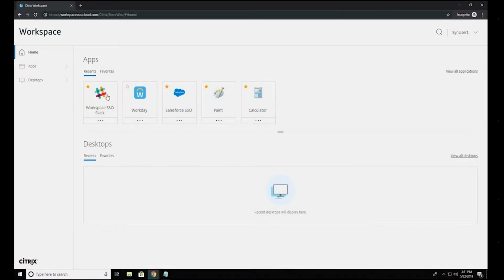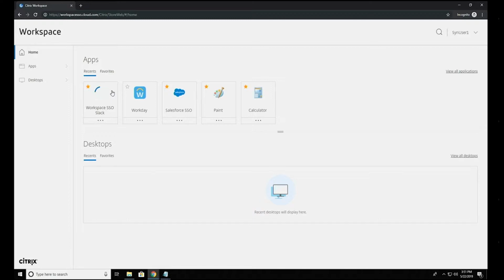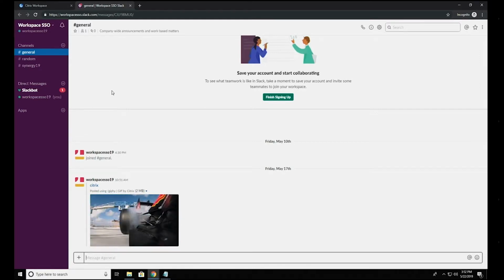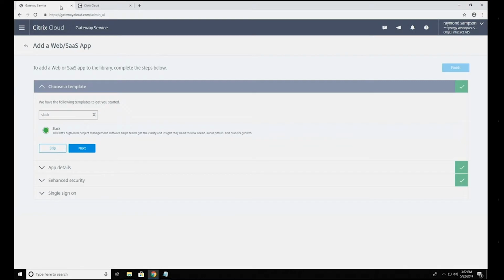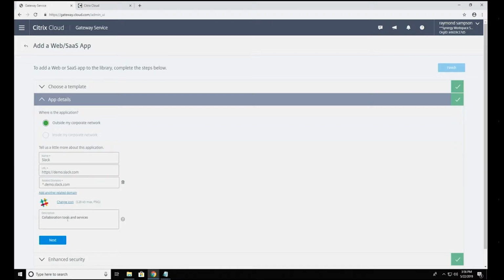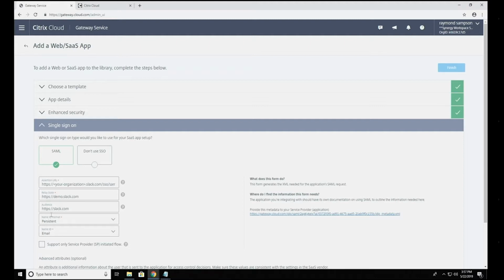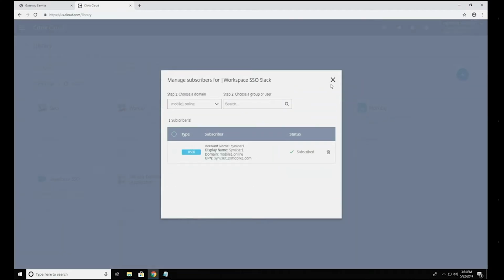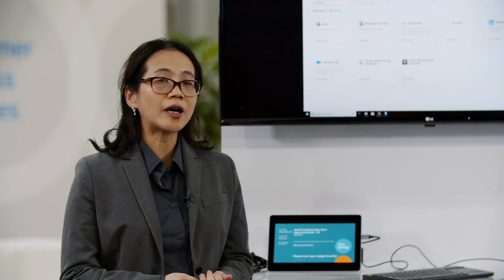Best experience with SSO to all SaaS, web, mobile and virtual apps with Citrix | Matt & Cindy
Cindy Zhu, Engineering Senior Director and Matt Sampson, Engineering Senior Manager demonstrate how Citrix Workspace provides best user experience with one time login and single sign-on across all your applications even if you are using 3rd party single sign-on (SSO) solutions like Okta.

Presented at Citrix Synergy 2019 | Georgia World Congress Center | Atlanta, GA